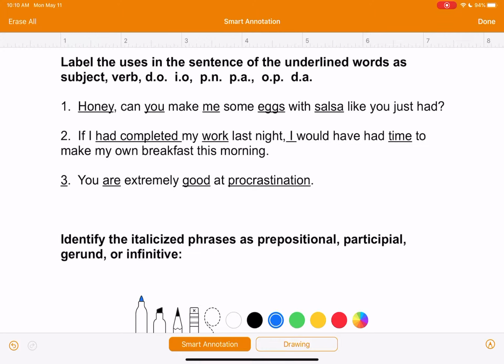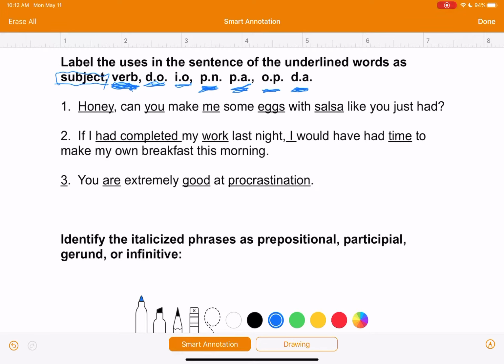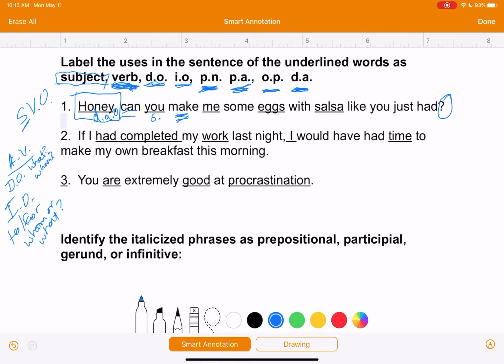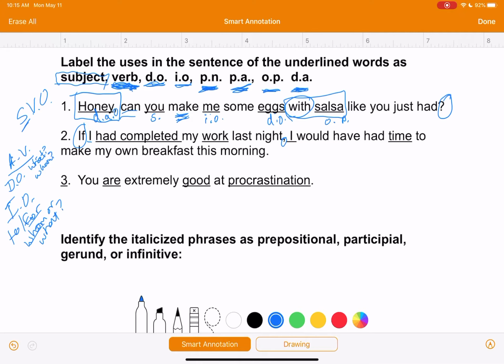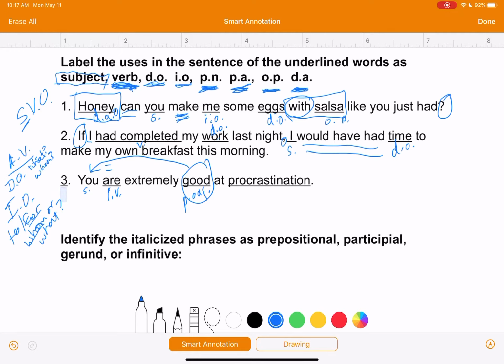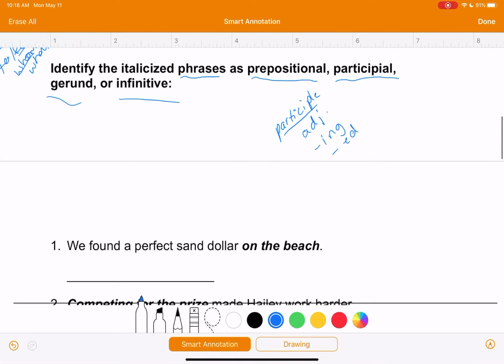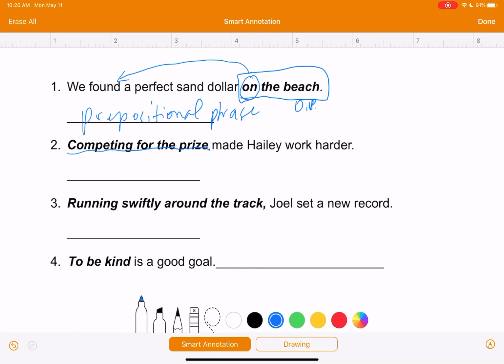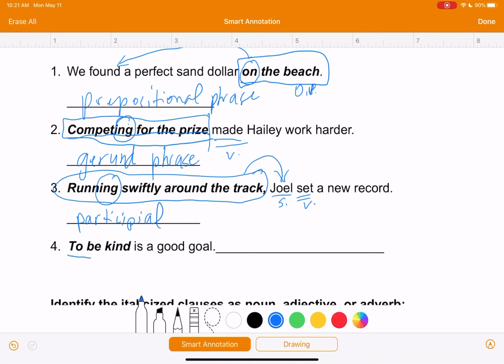Exam Review Part Two: Parts of Sentence and Identifying Phrases